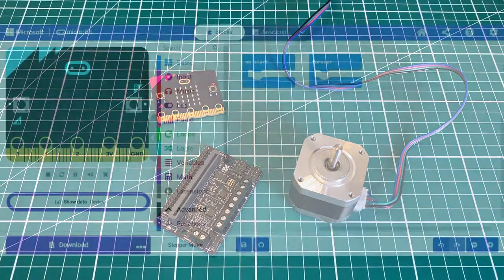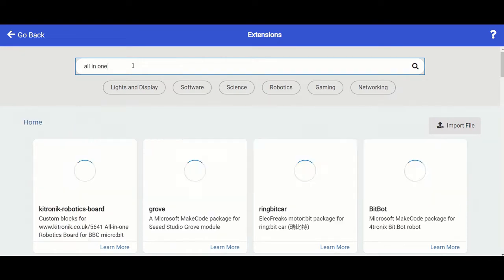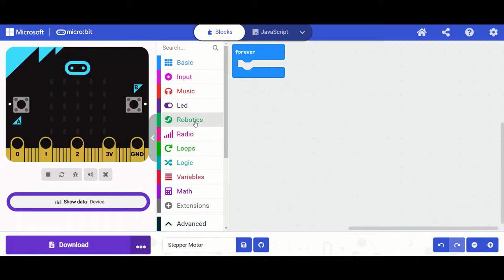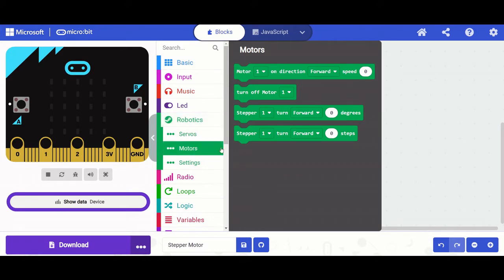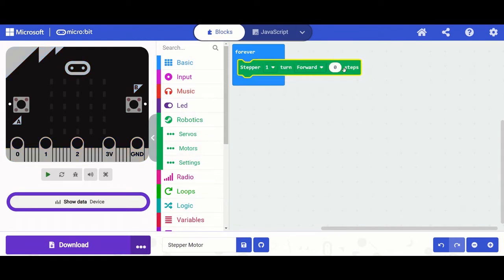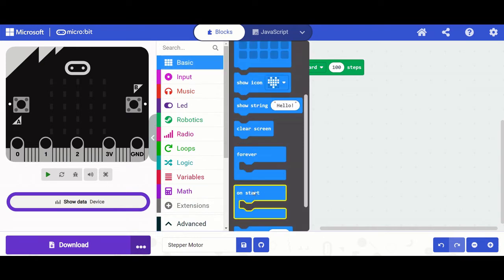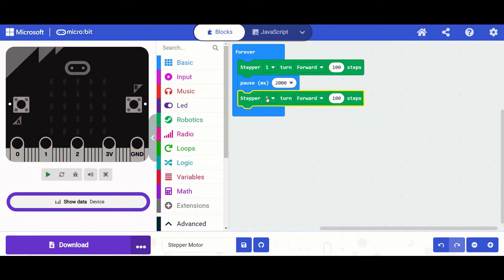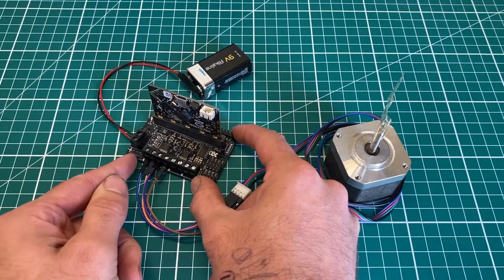How to use a stepper motor with the micro:bit and all in one breakout board